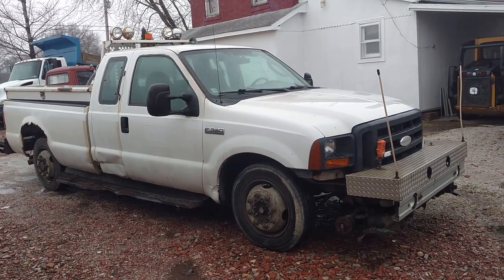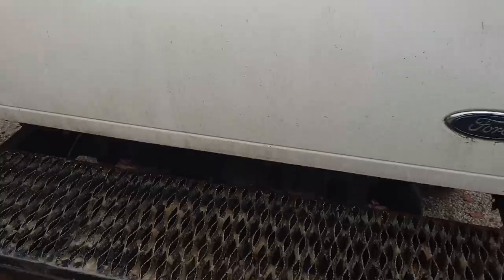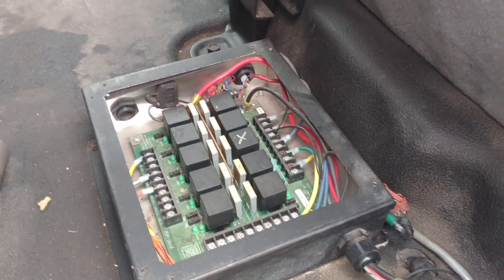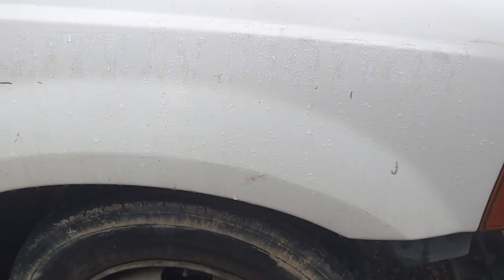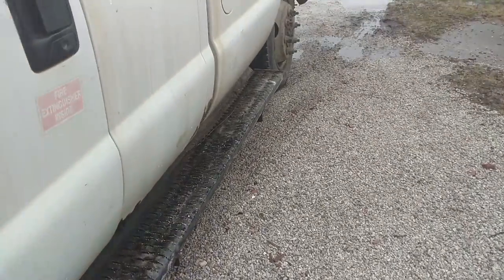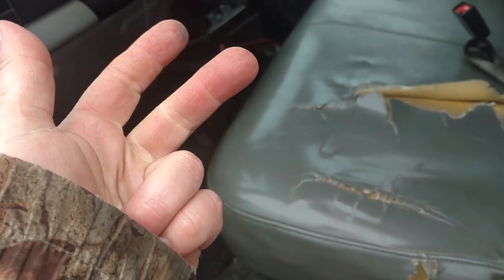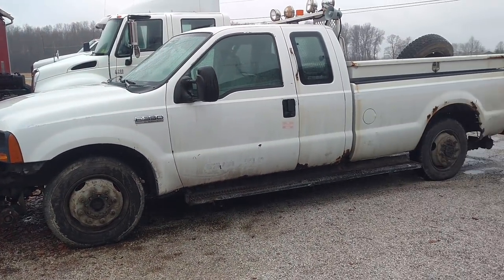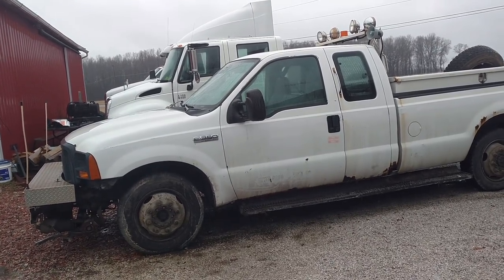J.C., WHY WOULD YOU BUY SUCH A PIECE OF JUNK???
Why would I buy suck a ragady old truck? Have a really lost my mind. or is it a smart buy? You be the judge.